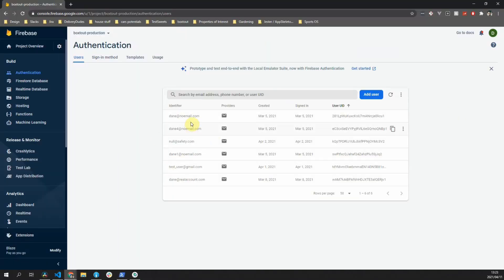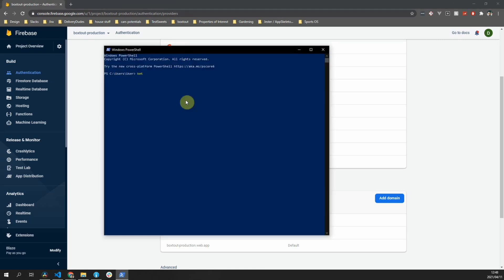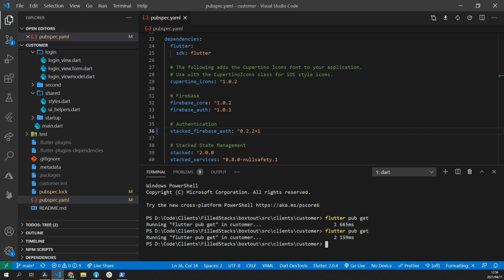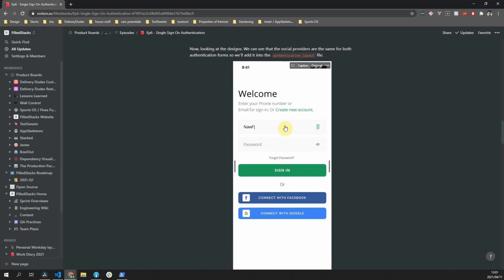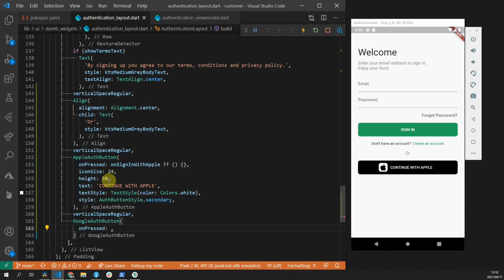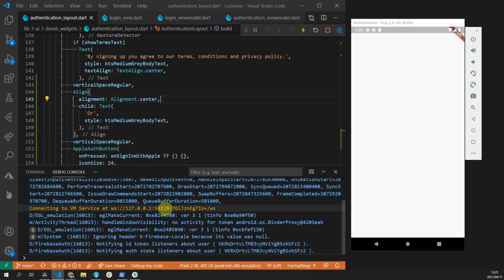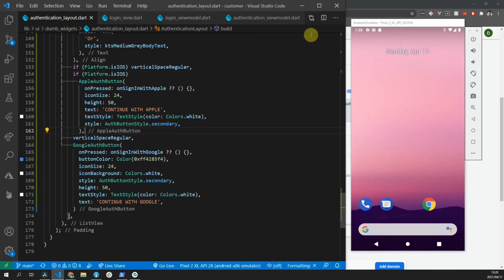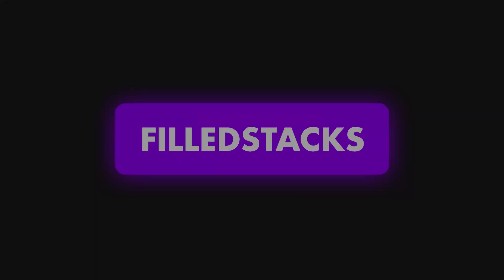Sign in with Apple and Google using Flutter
In this video we go over the code required to sign in with Apple or Google using Firebase and Flutter.

Chapters:
00:00 - Intro
00:57 - Google Sign in Configuration
03:24 - Sign in code
10:04 - Apple Sign in Configuration